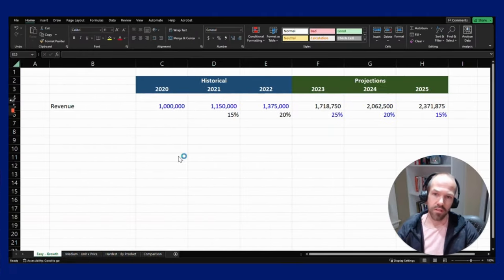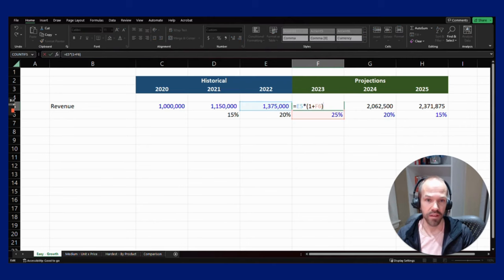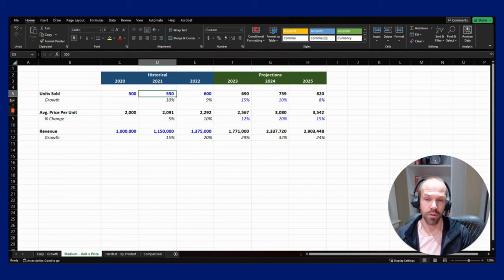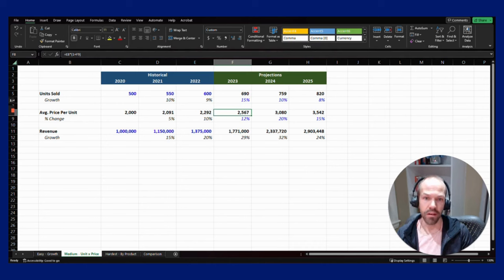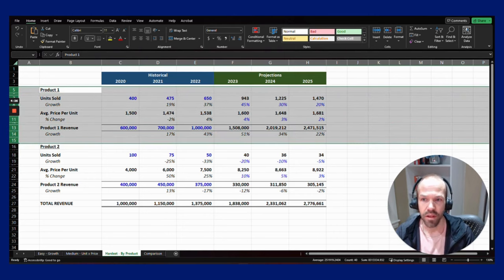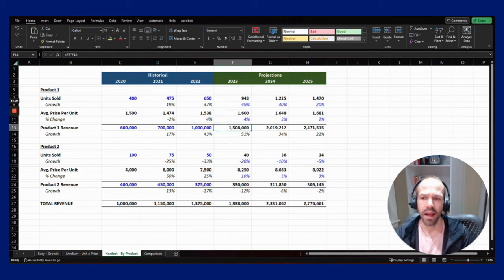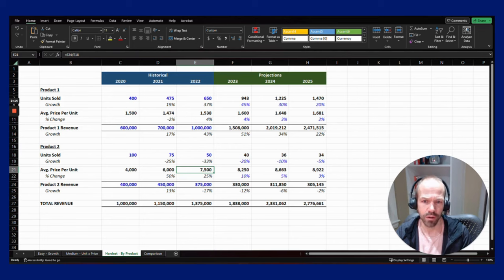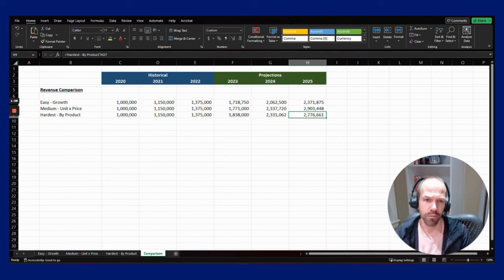Financial Modeling 101 - Revenue Forecasting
When it comes to building a financial model for your company, it can seem intimidating, but it really doesn’t have to be.  In this video, we take a look at 3 different methods of building a financial model by focusing firstly on how to model out revenue projections, namely:

1. Easy – Growth Rate – This is as simple as it sounds (and most small businesses probably use this method).  You can build your revenue projections by just applying a growth rate to each year to the historical financials or actuals that you have.

2. Medium – Units x Price – This is a little bit more complicated because you need a little more information from the historical period.  This method multiplies the number of units sold multiplied by the average price per unit.  Even if you have multiple units, you can use this financial modeling method by just using total revenue and total units.

3. Hardest (but still pretty simple) – Each Product units by price.  While this is the most complicated because it requires the most information on a historical basis and makes the most assumptions about the projected financials.

Once you have built revenue for your financial model using one of these three easy techniques you can turn your attention to the other elements of the income statement which we will cover in other future videos.